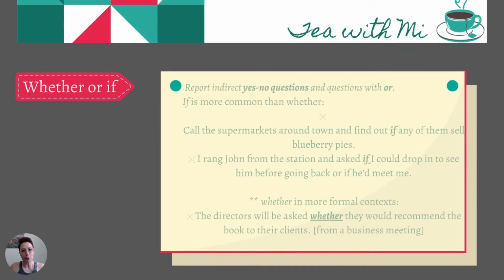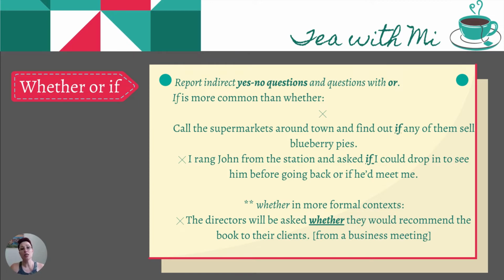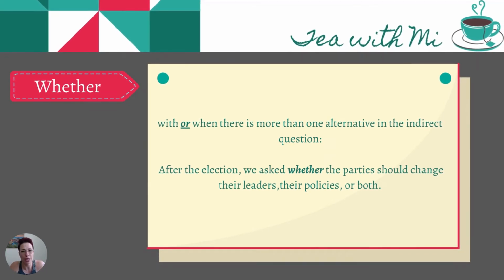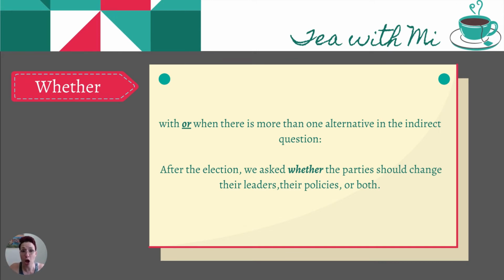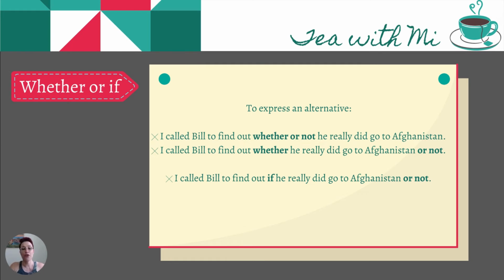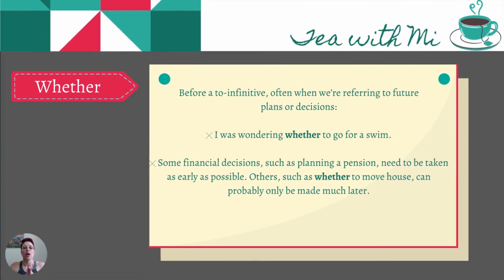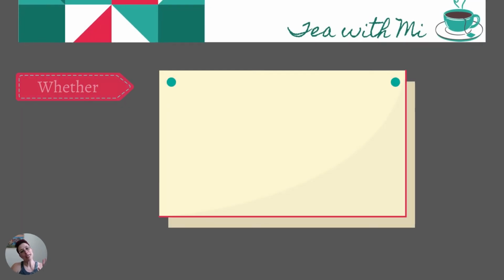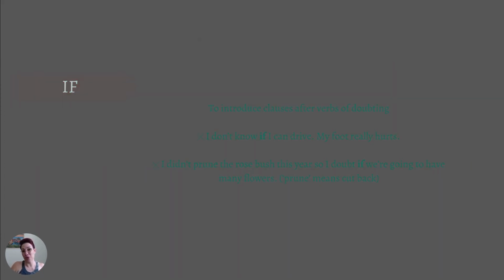Advanced Grammar - Wheter or if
Do you know the difference between 'whether' or 'if'? Do you how to accurately use them?? This video brings the difference between them with lots of examples so you don't make any more mistakes.